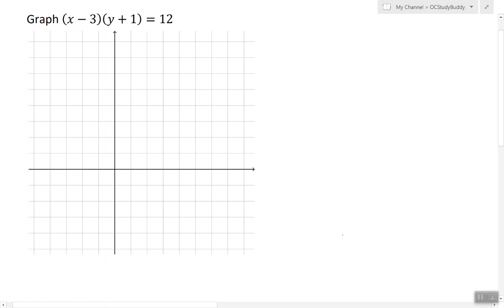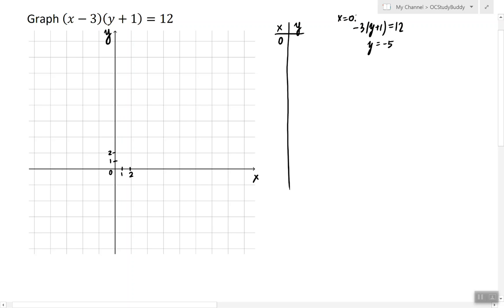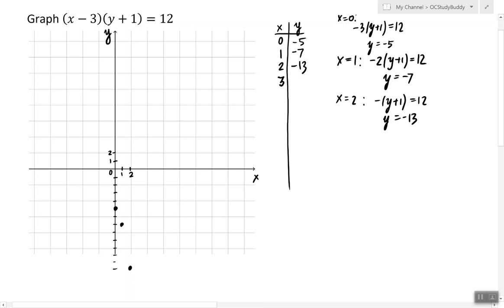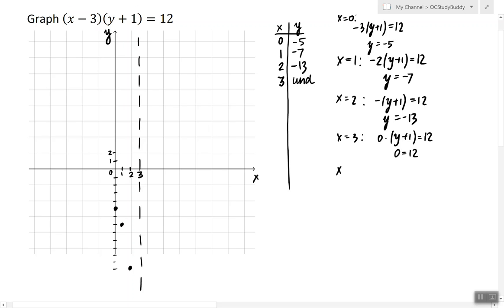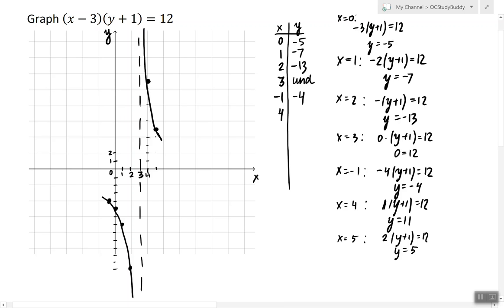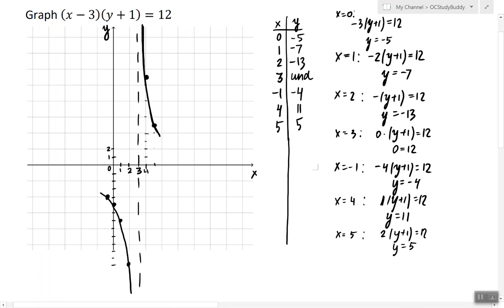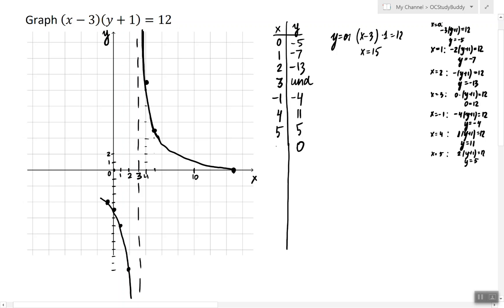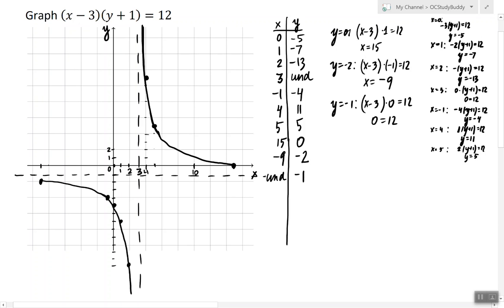Graphing an Equation in Two Variables by Plotting Points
In this video, I show how to graph an equation in two variables by picking a value for a variable and solving the equaiton for the other variable.